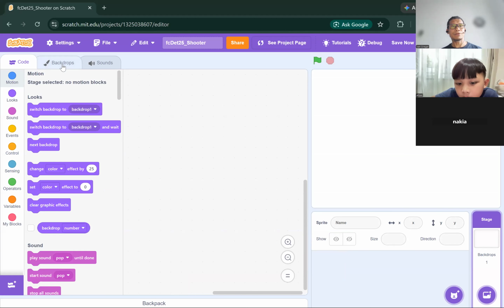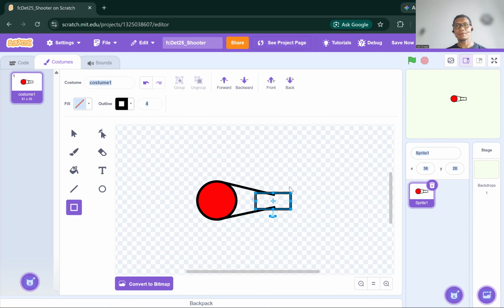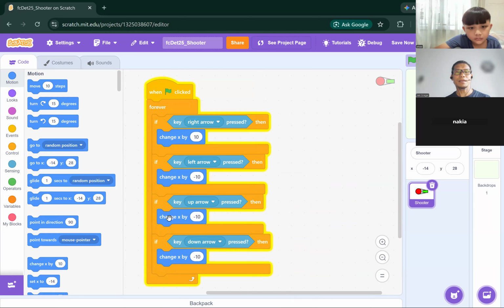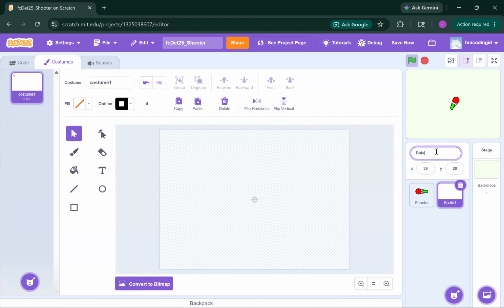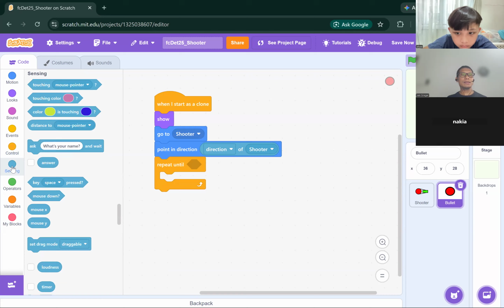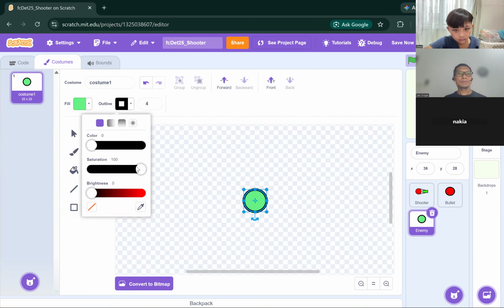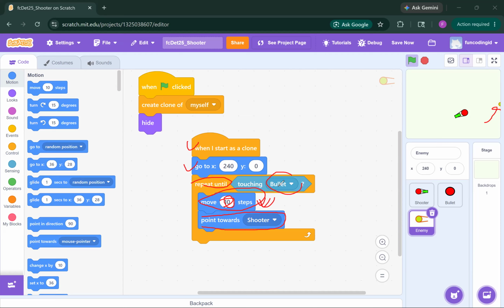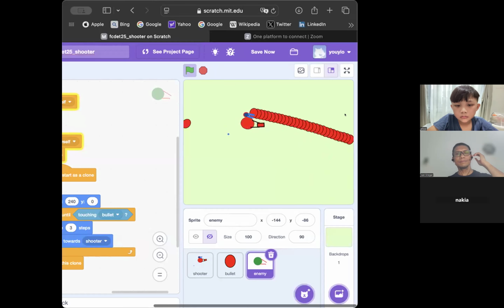🎮 Scratch Shooter Game Tutorial | Create Your Own Space Shooter in Scratch! 🚀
In this Scratch programming tutorial, we build a complete Shooter Game using custom-made sprites and powerful Scratch coding techniques!

Learn how to create:
🔫 A Shooter sprite controlled by keyboard arrows
💥 Bullets using cloning for efficient shooting
👾 Enemies that continuously spawn and chase the player
🎯 Collision detection between bullets and enemies
🔄 Forever loops for real-time game control
⌨️ Smooth movement with Left, Right, Up, and Down keys

🧠 Concepts Covered:
✅ Custom sprite design
✅ Keyboard input handling
✅ Forever loops
✅ Cloning mechanics
✅ Enemy AI movement
✅ Collision detection
✅ Game logic and animation
✅ Event-driven programming

This project is perfect for beginners who want to learn game development while having fun with Scratch. By the end of the lesson, you'll understand how many classic arcade shooter games work behind the scenes.

🚀 Build, play, and customize your own shooter game!